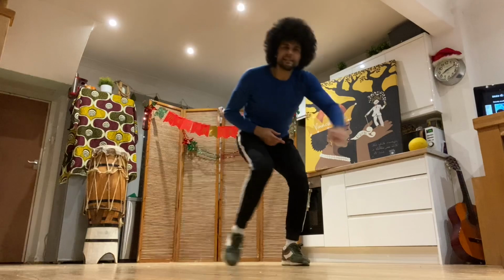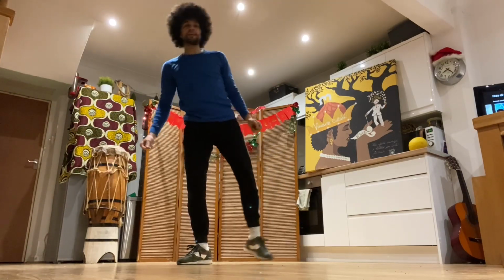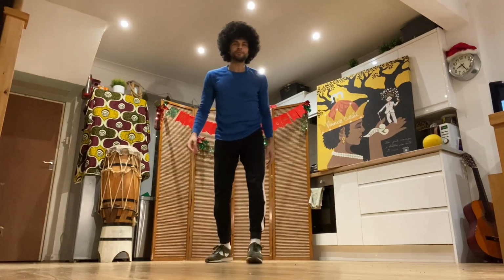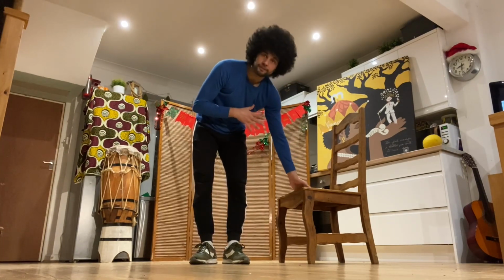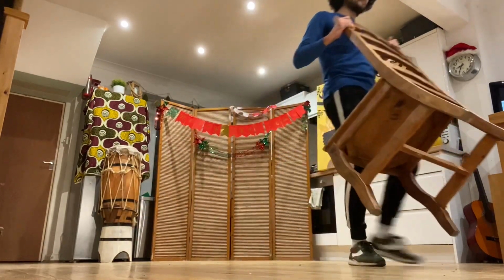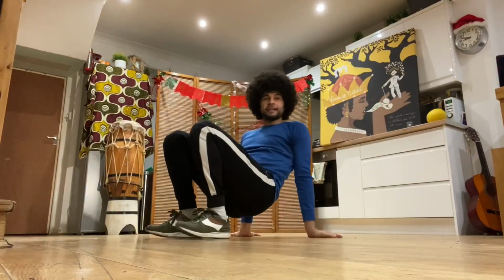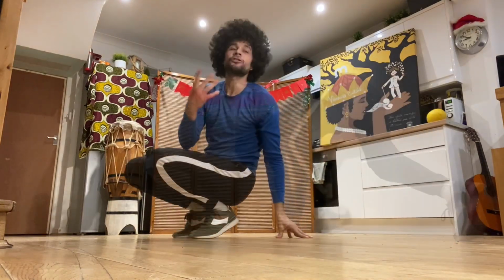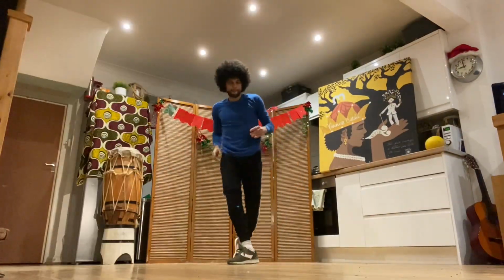Sequence leading to MACAQUINHO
This video demonstrates a sequence from my zoom class,
That leads to the most loved move “Macaquinho”
It also works with the idea of “small and Big”
Follow the class and make your notes.